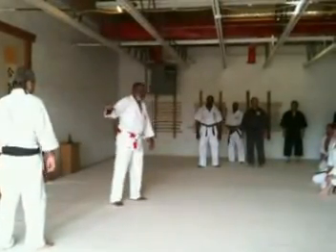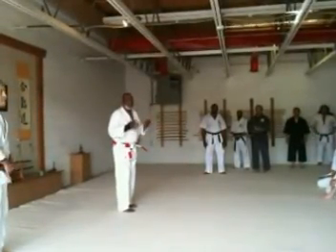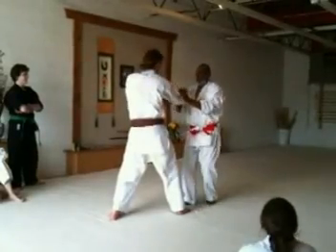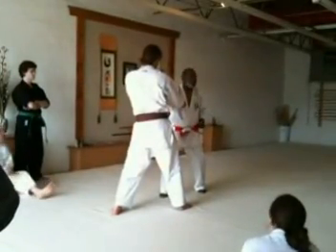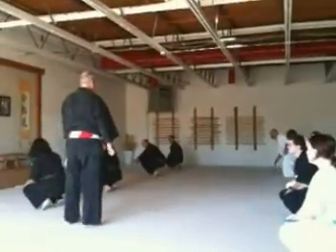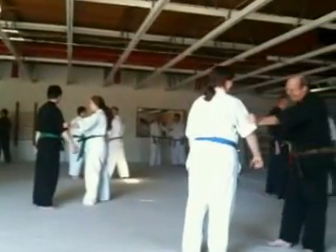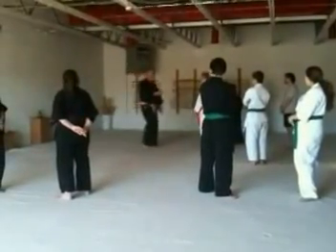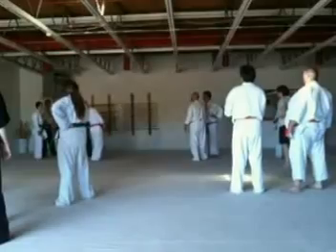San Do Kai Oregon Seminar 041810